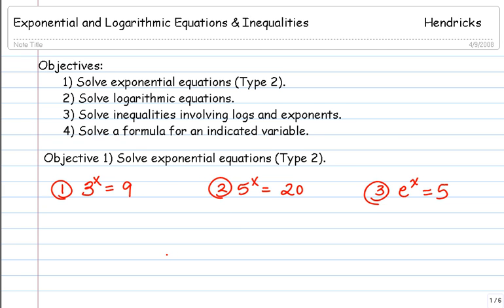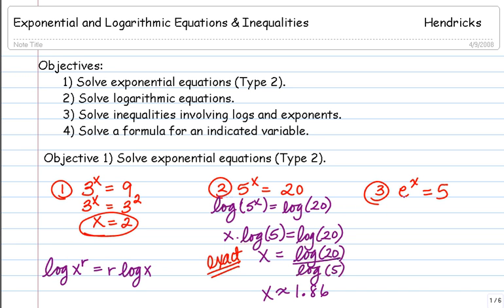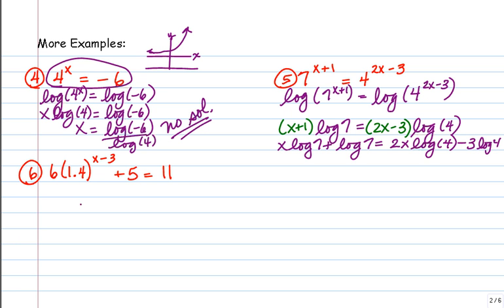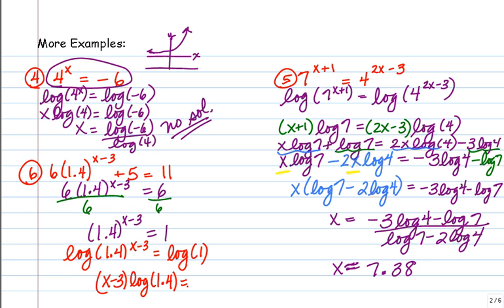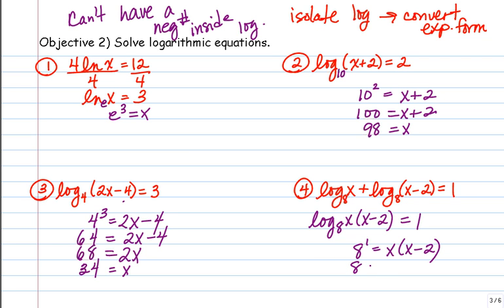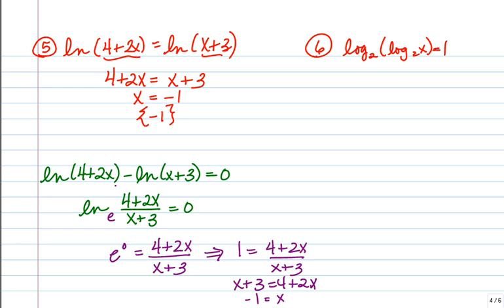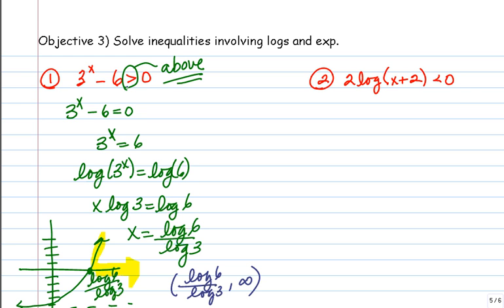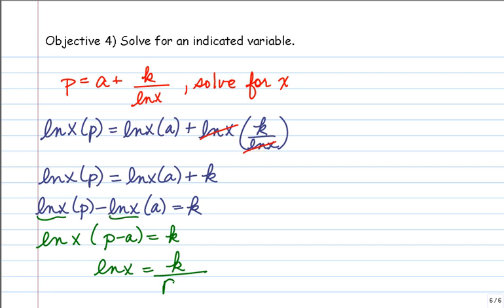College Algebra Exponential and Logarithmic Equations